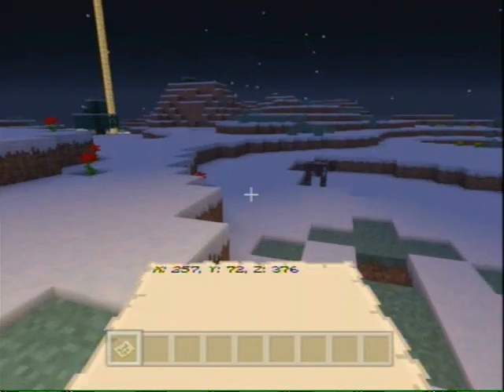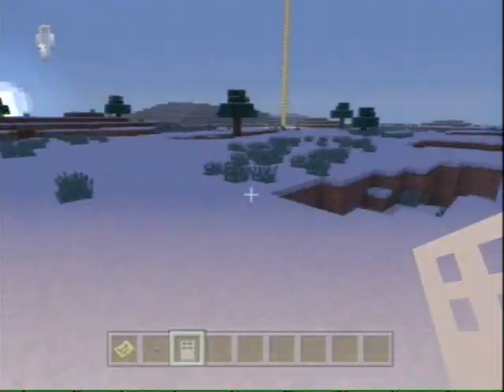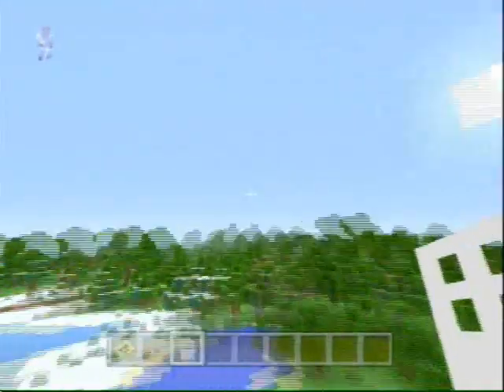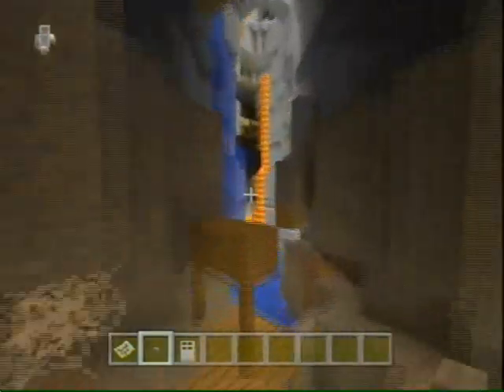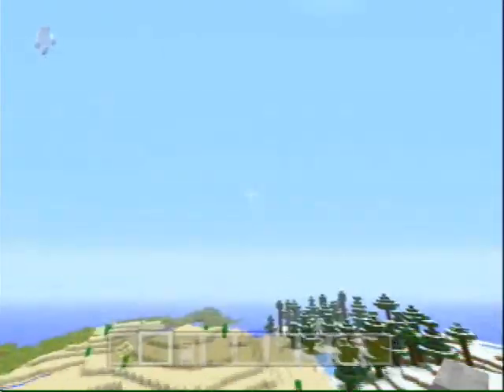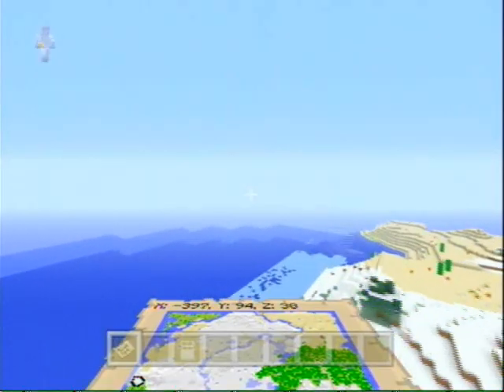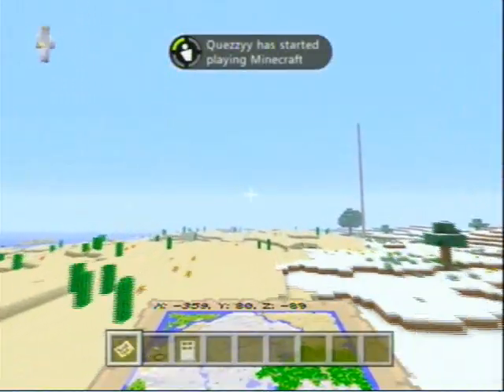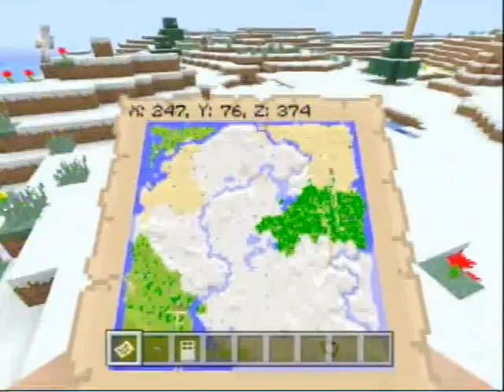Minecraft (Xbox 360) - SEED SPOTLIGHT EP.4 - Ravines, after Ravines, and More.!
If you have a seed, just let me know and Ill check it out!
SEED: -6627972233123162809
Skeleton Spawner: X:212 Y:50 Z: 328
Spider Spawner at Stronghold: X:47 Y:33 Z:314
Huge Single Ravine: X:78 Y:64 Z:127
Quad Ravines: X:-264 Y:70 Z:-46
Skeleton Spawner attached to Ravine: X:-320 Y:43 Z:-39
Spider Spawner Close to Surface: X:-352 Y:63 Z:-111

Minecraft is Owned by Mojanf